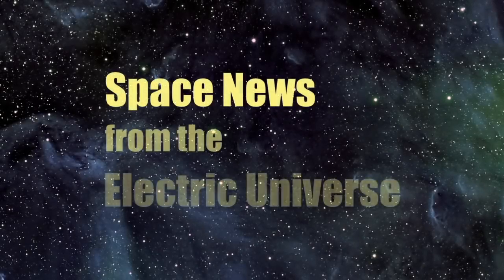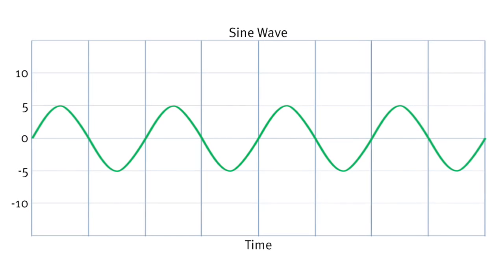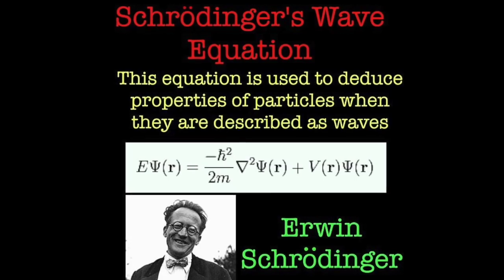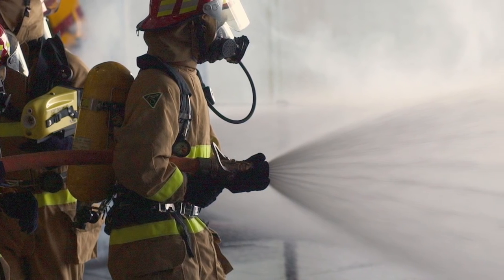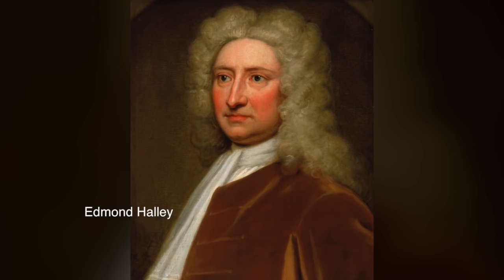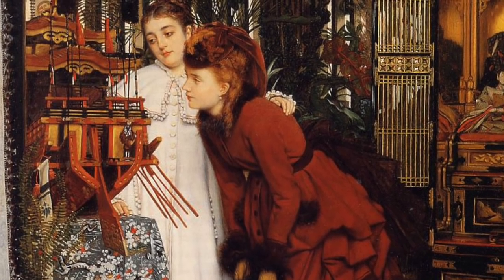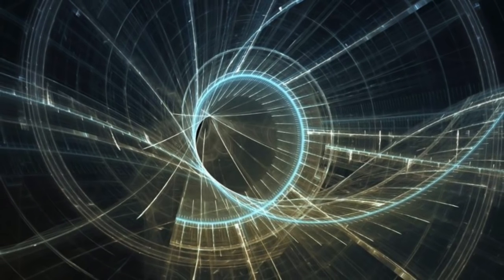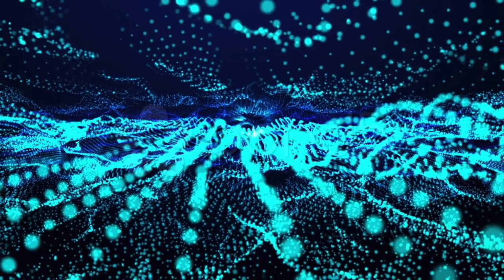What is Light? | Space News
The notion that light is something that travels from one point to another is an assumption few people today ever question. Yet in this thought-provoking Space News, Thunderbolts contributor Mel Acheson explores the query, What else could light be? – a query that lies at the heart of reliability and scientific discovery.